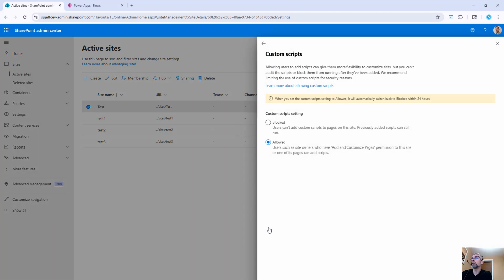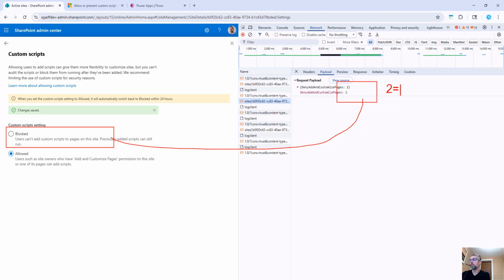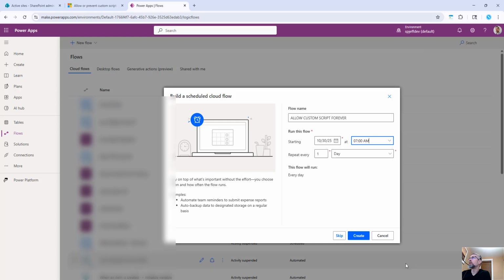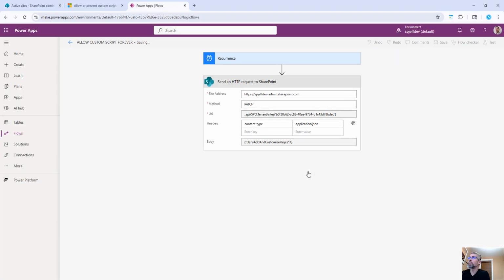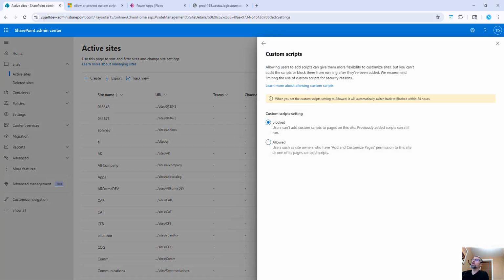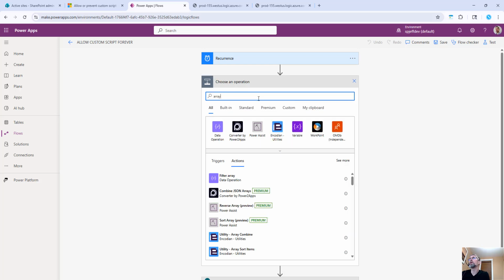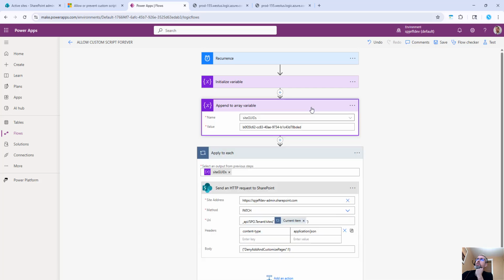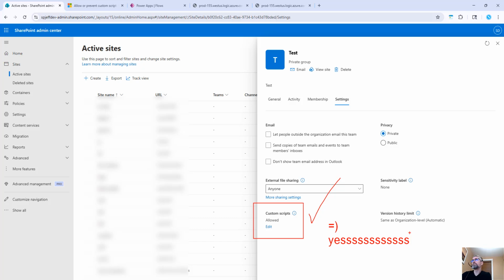Jailbreak Allow Custom Script Forever (Goodbye 24 Hour Auto Reset)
Step by step demo how to use scheduled MS Flow to enable [X] Allow Custom Script for SharePoint Online (SPO) site collections.   No need for PowerShell or manual button clicks anymore.  Cheers.